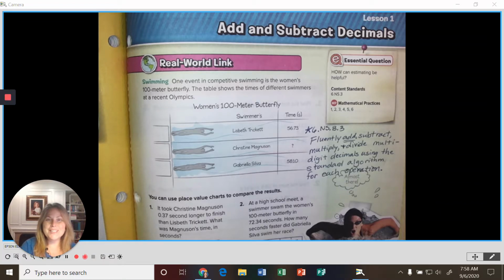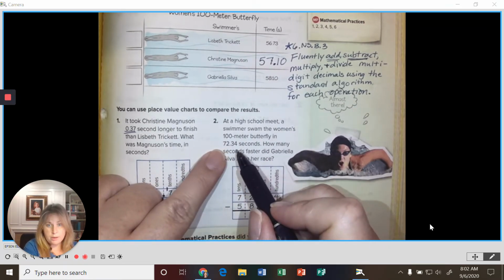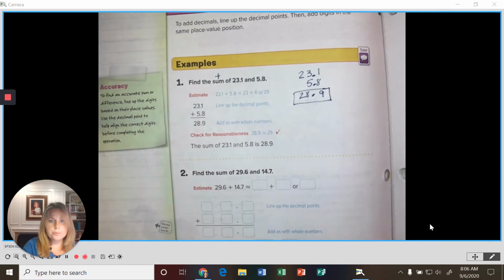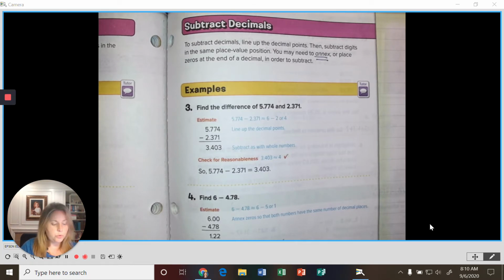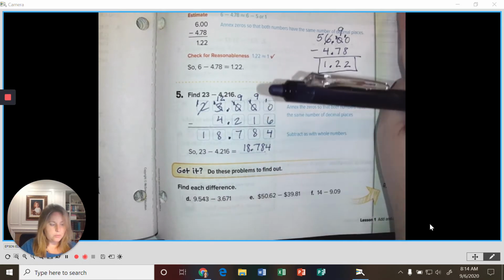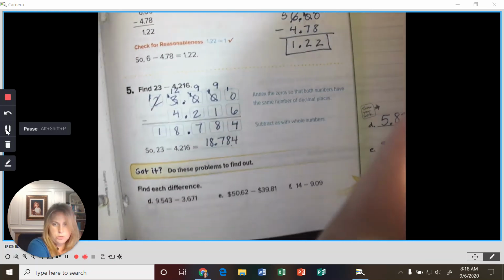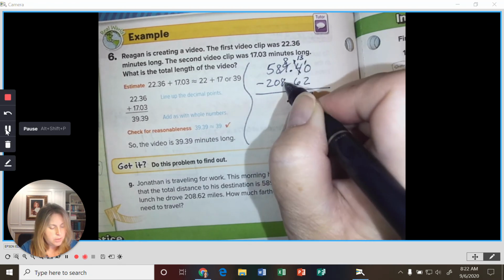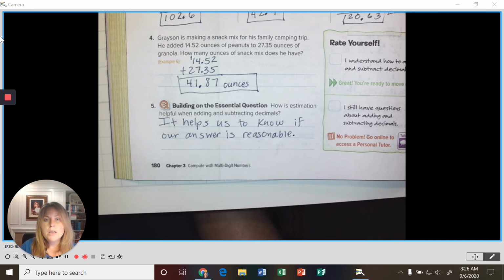Math 6: 3.1 Add and Subtract Decimals